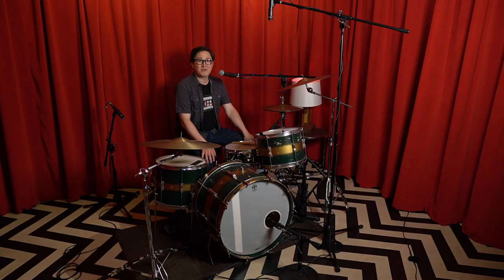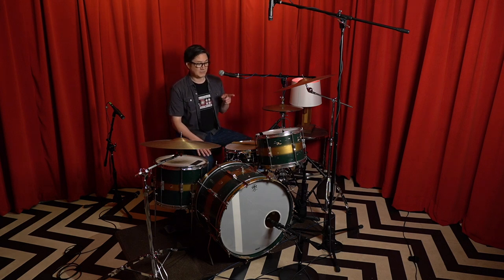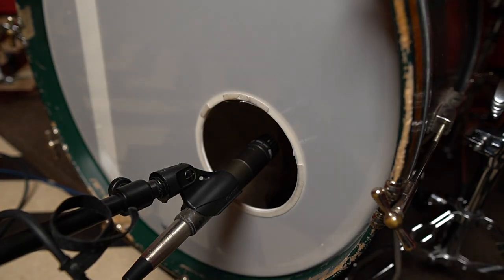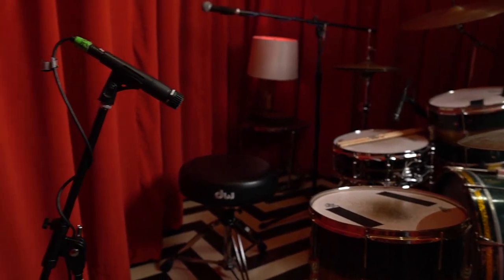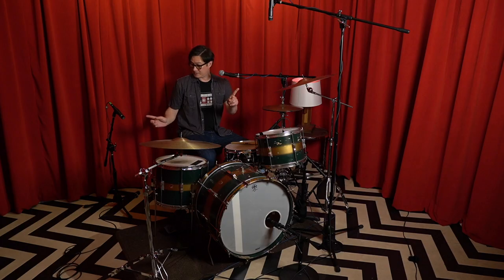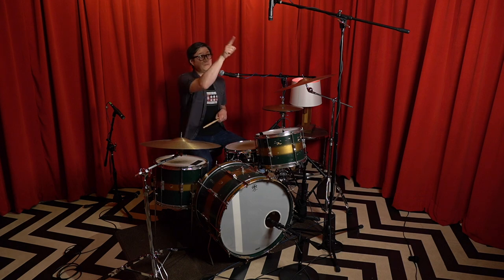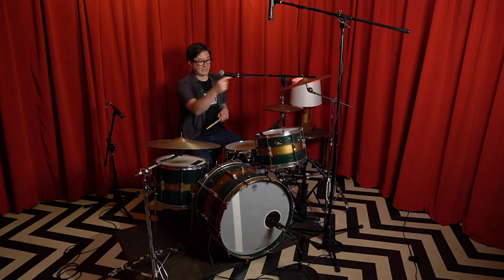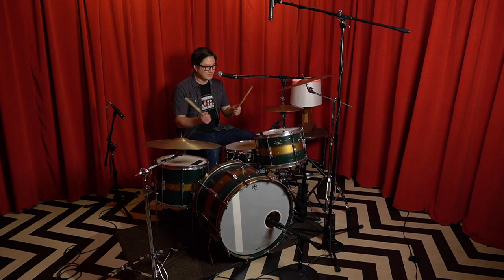Earwig Recording Tips #7 - Record Drums with 4 Cheap Mics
Hi there! My name is Don Farwell and I own and run Earwig Studio in Seattle WA.

Here is how to record drums using only 4 - Shure SM57 microphones. The samples were recorded through very inexpensive Presonus M80 mic pres too. I wanted to show that you can get a good sound using cheap gear!

This video is brief and to the point on purpose. Click the link below to import the audio from this demo and import into your DAW at home!

All raw audio files for this video can be found in the following link:

Local Seattle band, Stucky Jackson & The Boys, provided the backing music for this vid. Check out there work here: